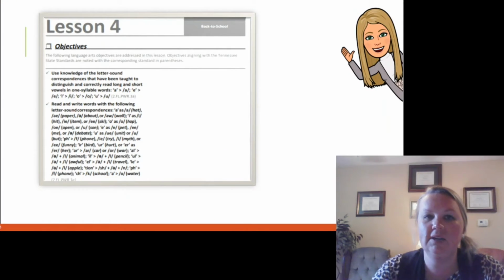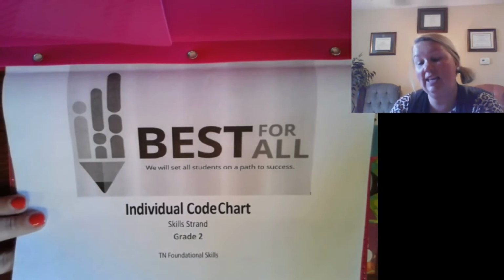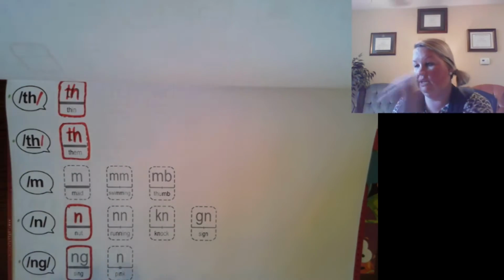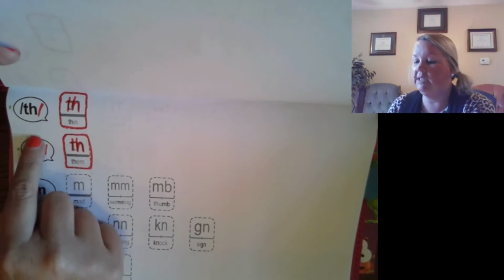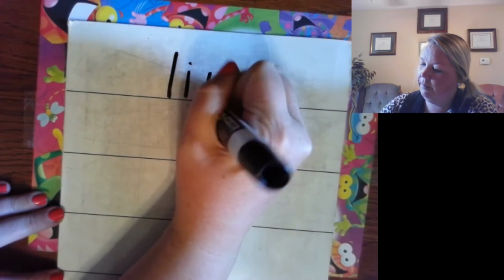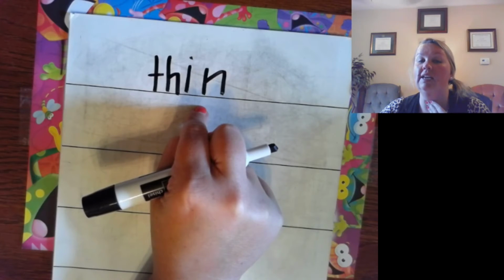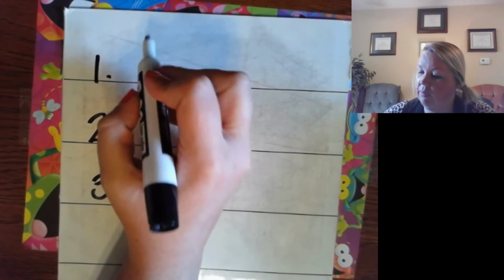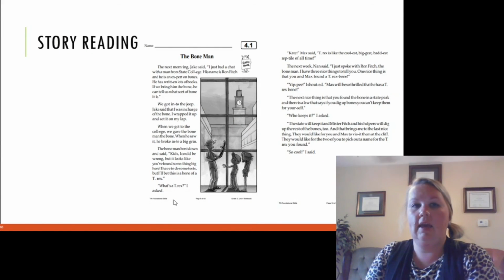Winter Foundations Bootcamp: 2nd Grade Literacy Foundational Skills, Lesson 4